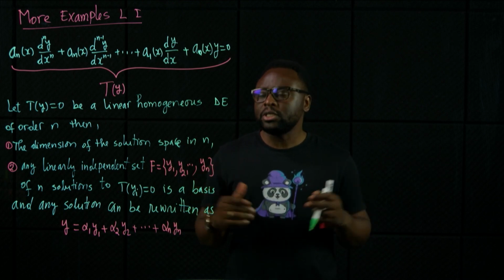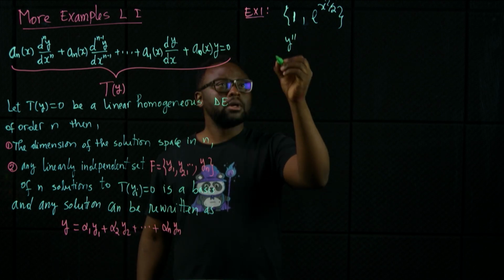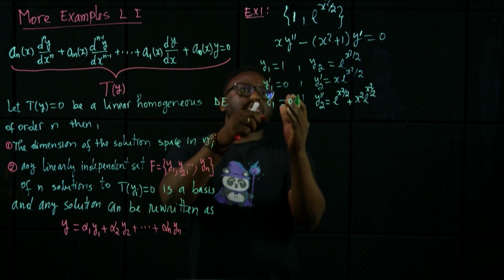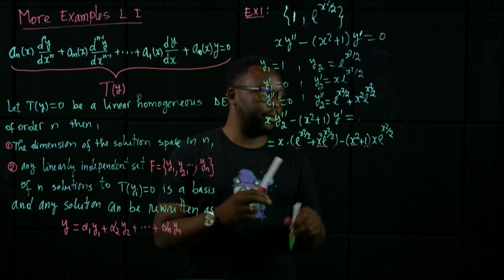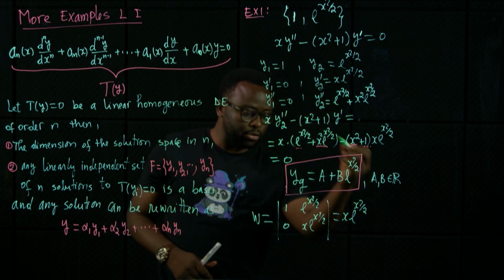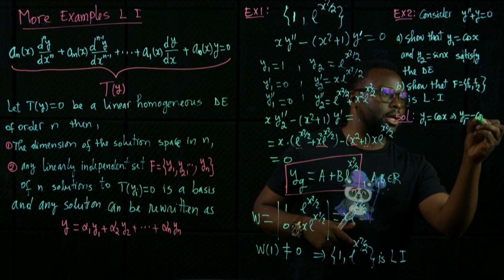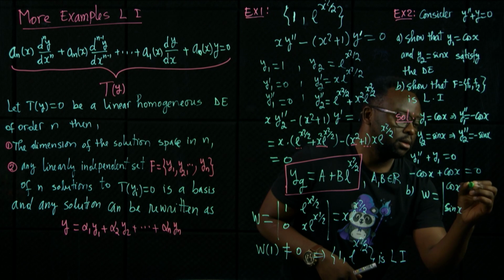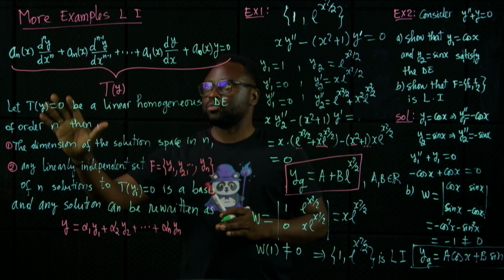More Examples of Linear Independence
Deepen your understanding of linear independence with this detailed tutorial. Tailored for students and enthusiasts in mathematics, computer science, and engineering, this video offers a series of complex examples that elucidate the concept of linear independence in vector spaces. Learn how to determine linear independence in different contexts and see why this fundamental property is crucial in solving systems of equations and analyzing vector spaces.

🔍 What You'll Learn:

Step-by-step analysis of advanced examples of linear independence.
Techniques to verify linear independence using determinants and matrices.
Practical implications of linear independence in theoretical and applied mathematics.
📘 Perfect for those looking to master linear algebra concepts, this video will equip you with the skills to tackle even the most challenging problems.